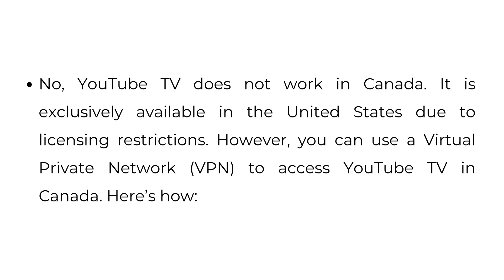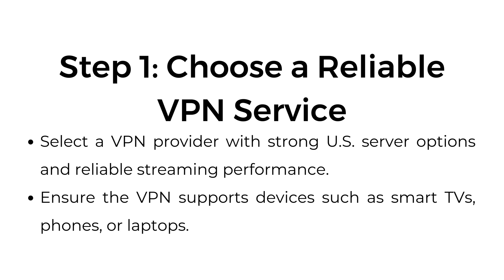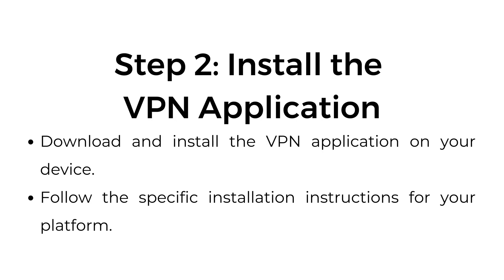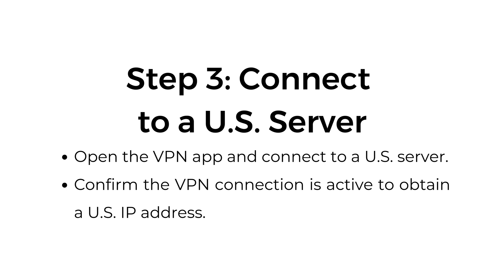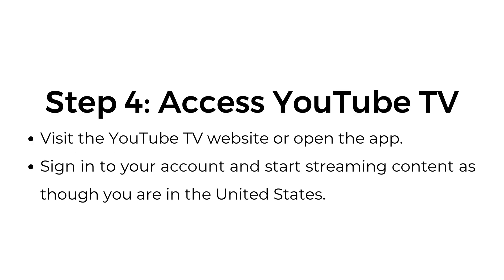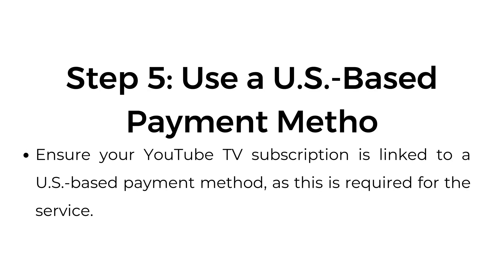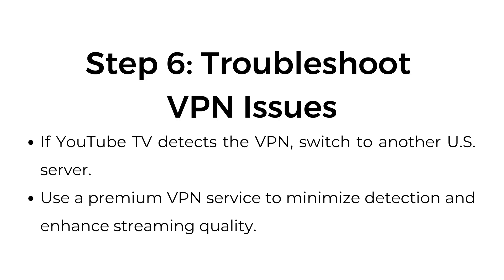Does YouTube TV Work in Canada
In this video, we discuss whether YouTube TV works in Canada. Unfortunately, YouTube TV is only available in the United States due to regional restrictions and licensing agreements. But don't worry, there's a way around it!

00:00 Introduction
00:15 Step 1: Choose a Reliable VPN Service
00:28 Step 2: Install the VPN Application
00:38 Step 3: Connect to a U.S. Server
00:48 Step 4: Access YouTube TV
00:59 Step 5: Use a U.S.-Based Payment Method
01:08 Step 6: Troubleshoot VPN Issues